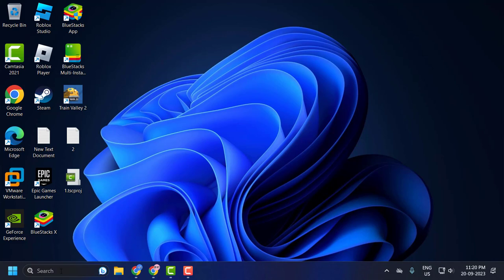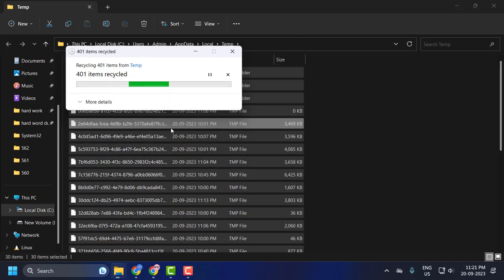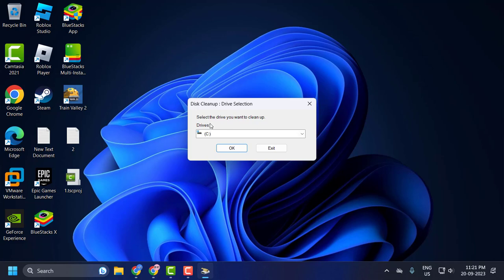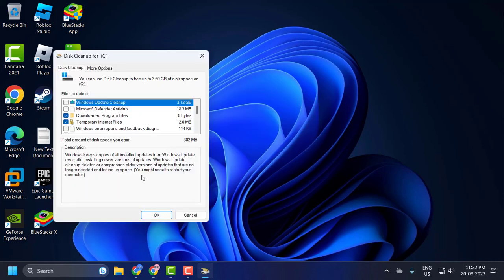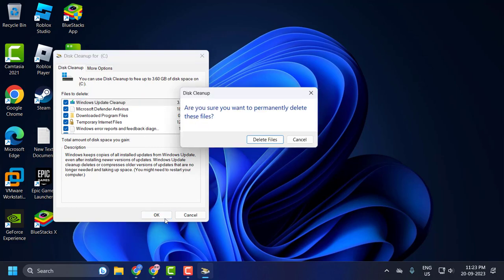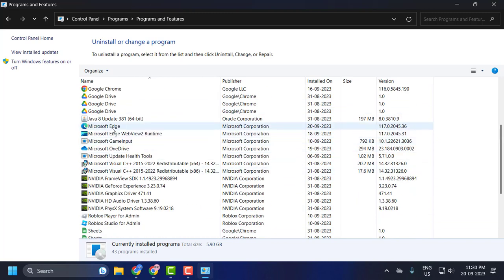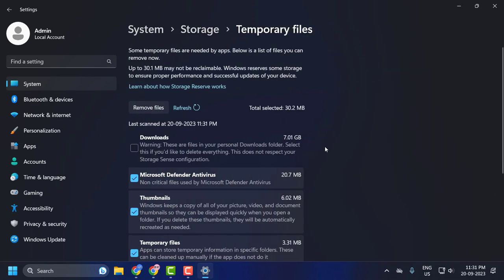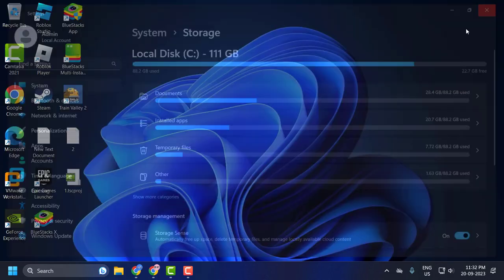How To Fix C Drive Full and Showing Red Issue on Windows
It's a common scenario for Windows users: the dreaded red bar on your C drive, indicating it's dangerously close to being full. A full drive can slow down your system, hinder software updates, and make it impossible to store new files. However, don't fret! In this guide, we will provide you with a series of steps to free up space on your C drive and address the concerning "red bar" issue. Whether it's through clearing temporary files, uninstalling redundant programs, or using built-in Windows tools, we've got you covered.

In This Video :
C Drive Full and Showing Red